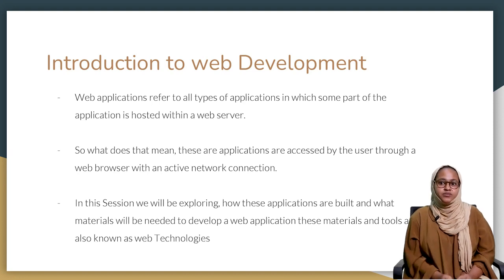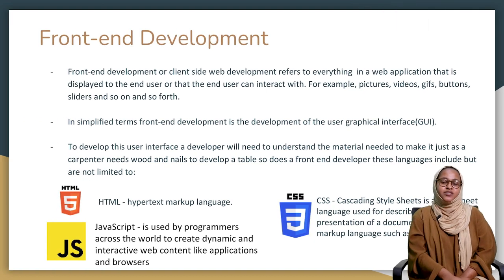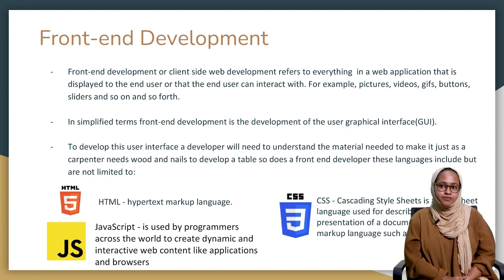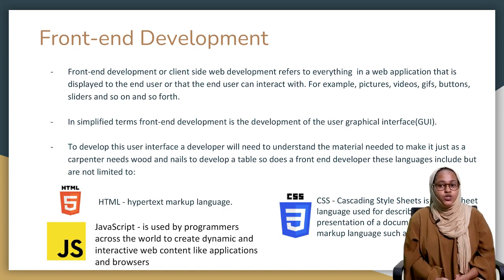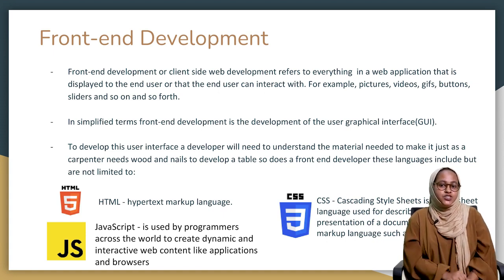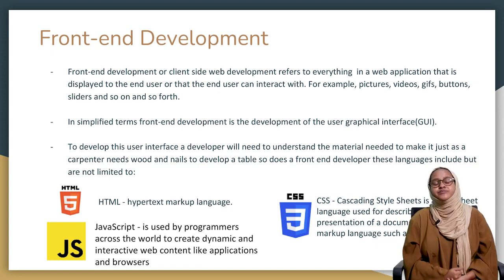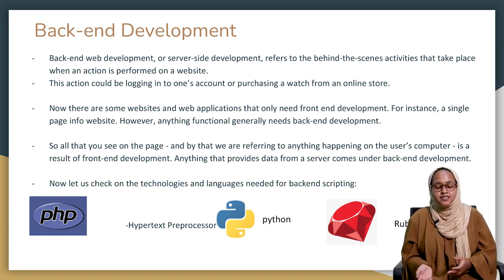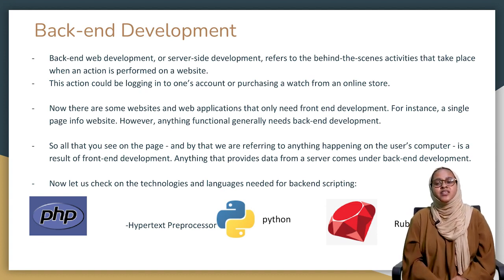Introduction to Web Technologies by Instructor Fatma